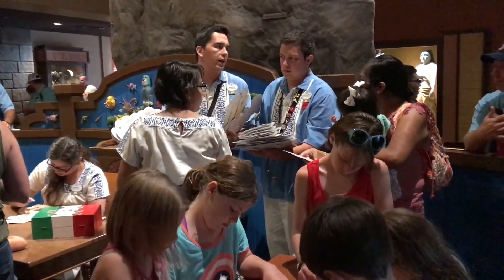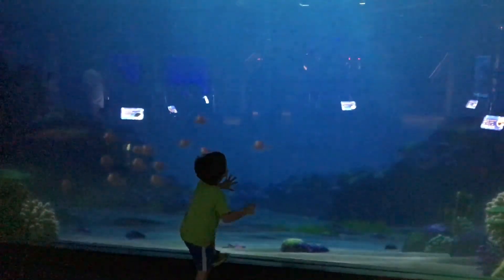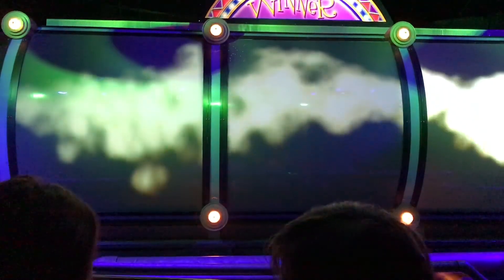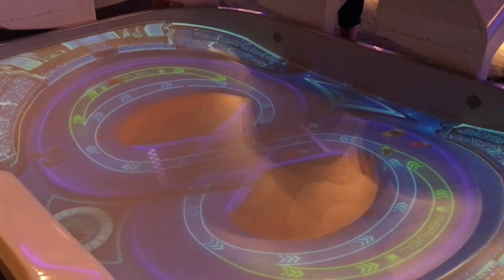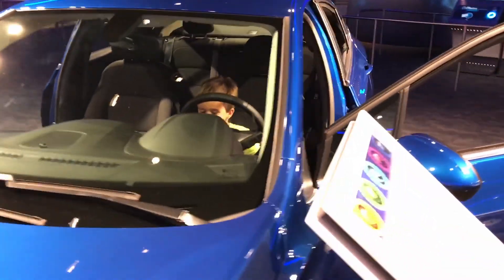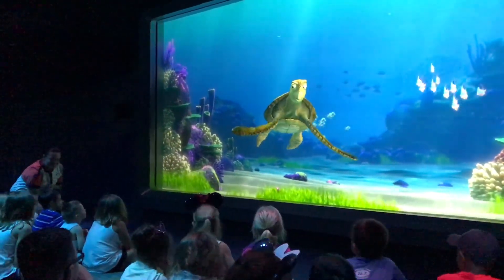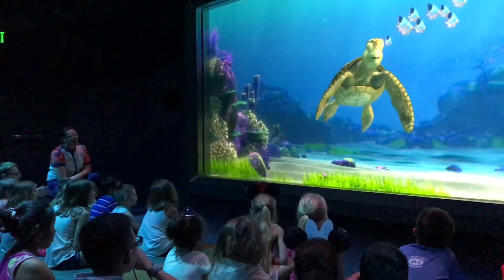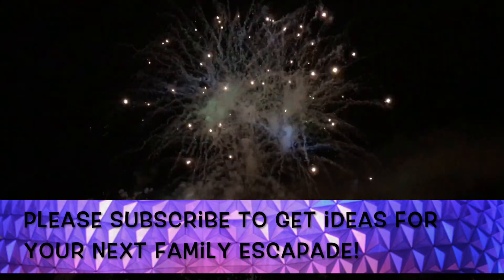How To Do Epcot With Kids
How to do Epcot with kids based on our experience. Our day at Epcot started out rough so this is a video with a little humor of what we did to enjoy Epcot with kids.

Beer image used in video is by  Paul Joseph from Vancouver, BC, Canada through Wikimedia Commons.

My channel is all about family escapades rather it is a vacation trip or an afternoon on the farm. Everyone has always asked me, "How did you find out about this event, activity, or place?" My goal is to share our adventures so other families and folks can get out on escapades and make memories with their loved ones.